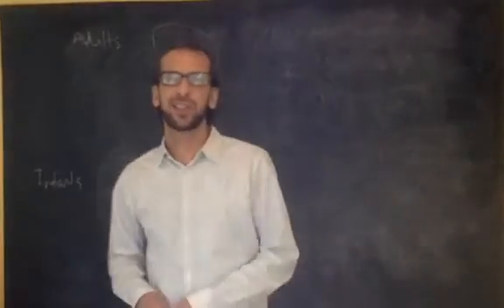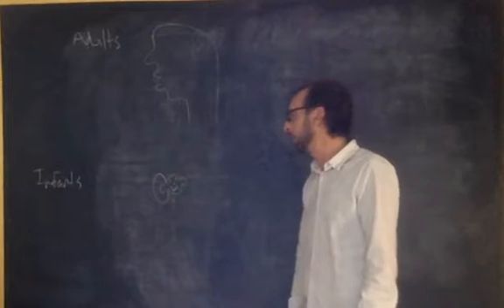LING 411, week 15, pt. 3: Constraint induction